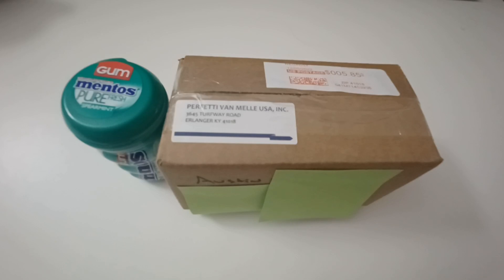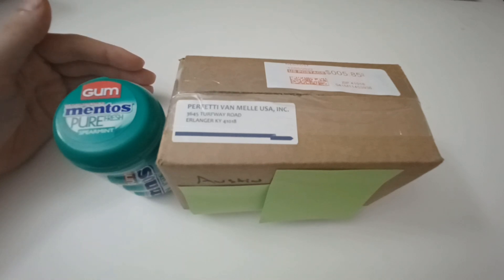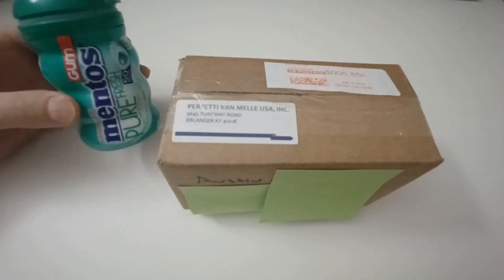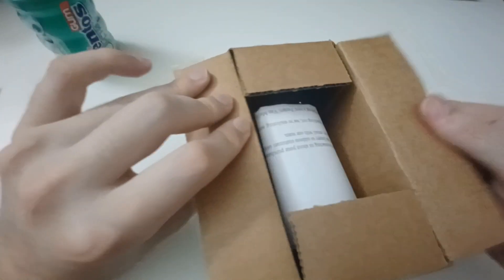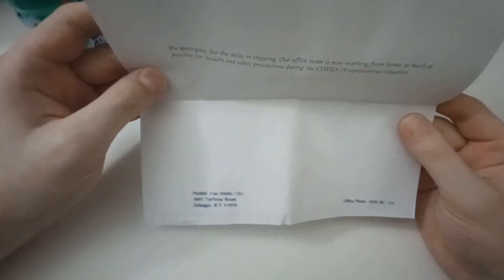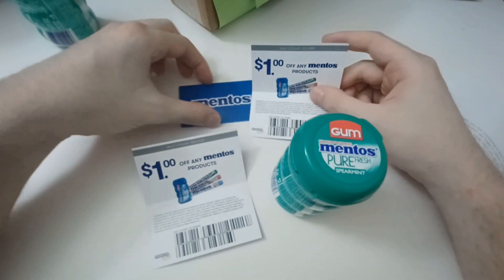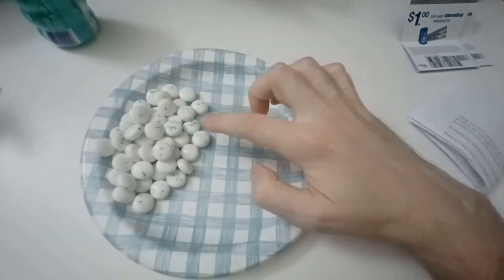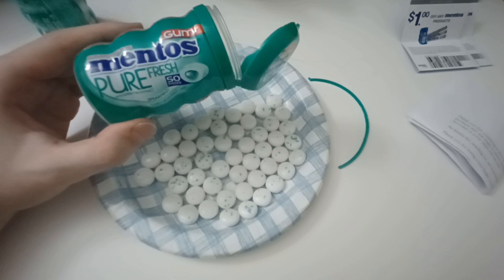I went slightly Karen - Mentos Storytime and Unboxing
This isn't my typical video, but I wanted to share  the story where I pulled a Karen move and wrote to customer service about gum having 49 pieces instead of the advertised 50. I swear, I was very polite and didn't ask for anything in return, but Mentos made it right.